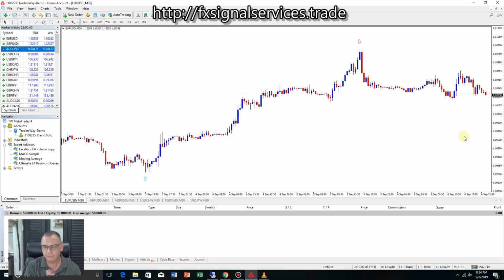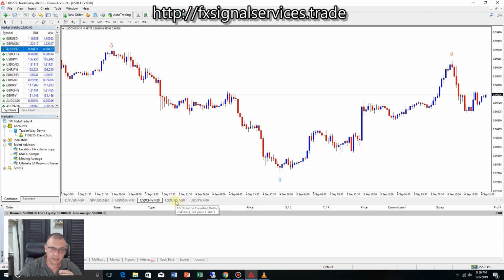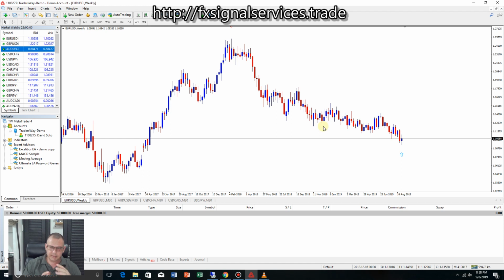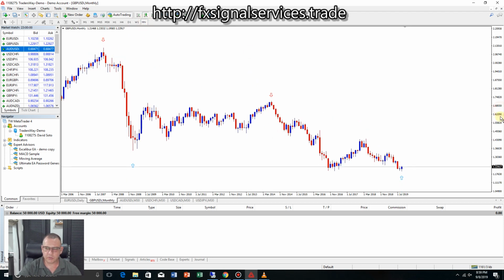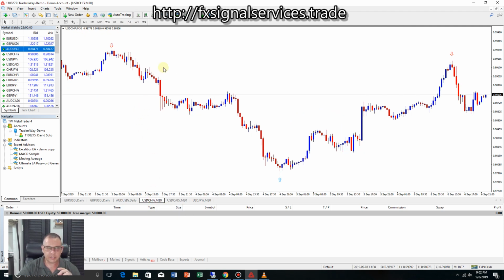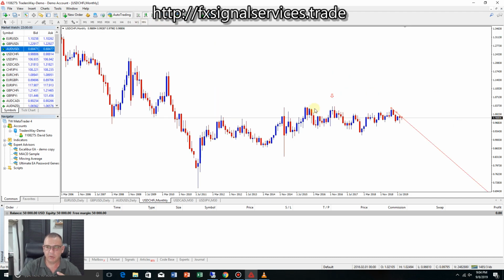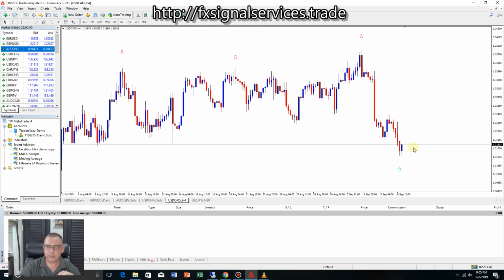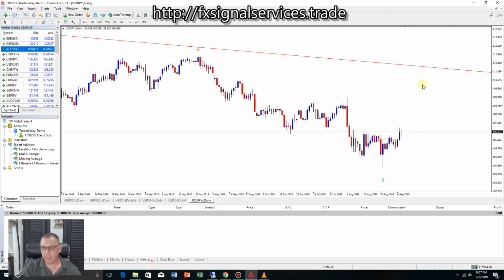Weekly Trade Predictions Of Major Forex currency Pair For September 9 - 13, 2019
This week we can expect pretty much ranging markets across the board.  You can look for sell opportunities only for all USD pairs except USDJPY; which I would look to buy.  For all other major such as EURUSD, GBPUSD, and AUDUSD, I would look for buy opportunities only even though we will be facing mostly a ranging market this coming week.

Last week's Non-Farm Payroll was pretty dull and there was not too much market movement as I expected, and this coming week there is not very much high impact news at all.  So we can expect a very smooth trading week ahead.  Please take a look at this week's high impact news calendar and mark these dates on your calendar so you can avoid trading during these times.

forex trade predictions
forex weekly trade analysis
forex predictions